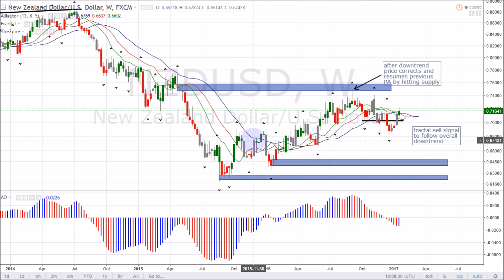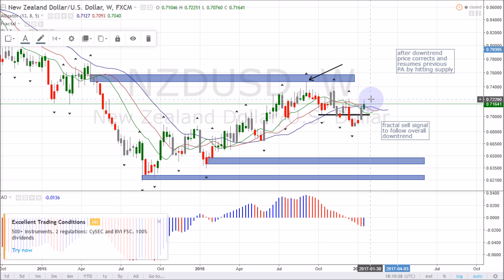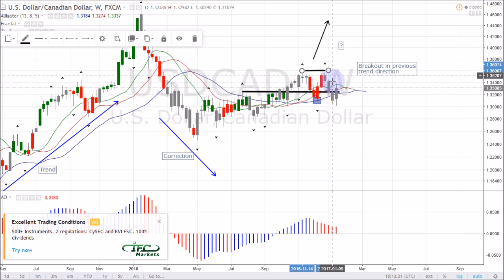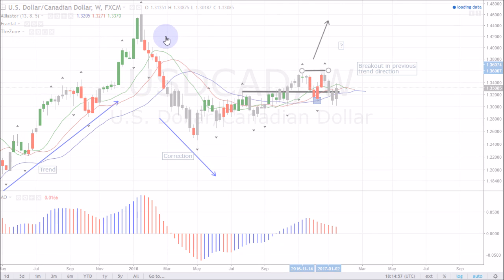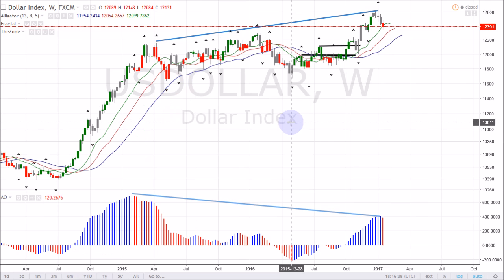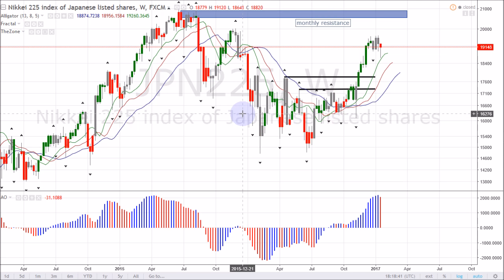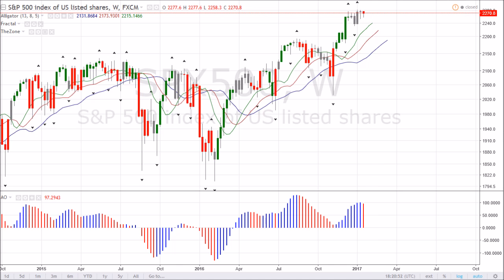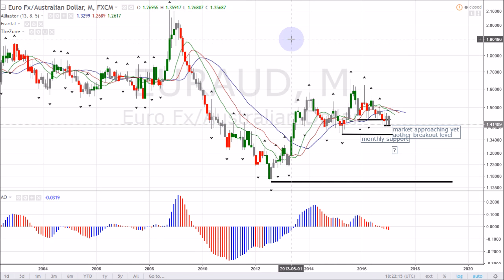Weekly Recap 03-2017 Failed Breakouts: NZD, AUD, USDCAD and Working Positions in GBP, Nikkei + FTSE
Weekly Recap 03-2017 Failed Breakouts: NZD, AUD, USDCAD and Working Positions in GBP, Nikkei + FTSE, EURAUD